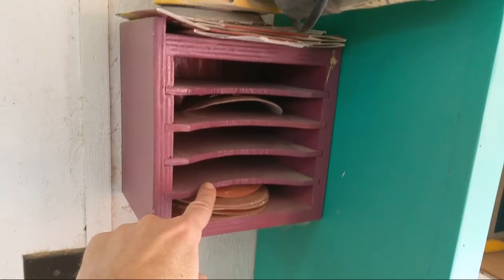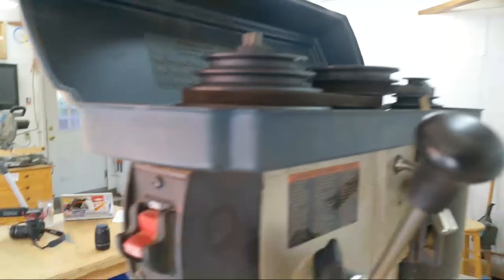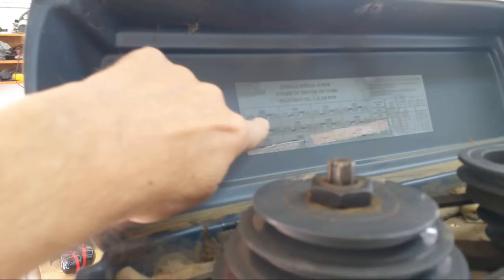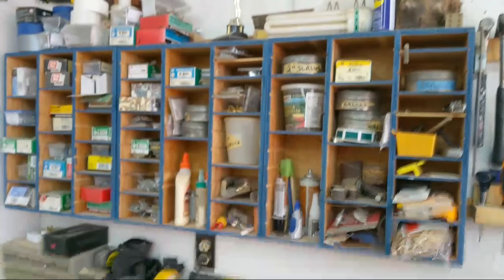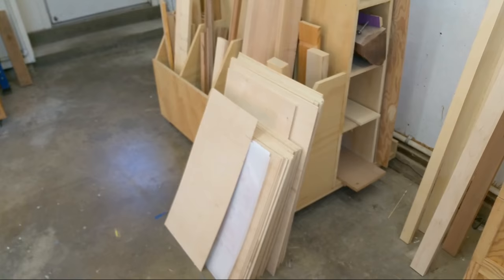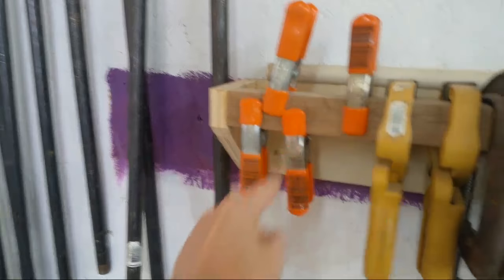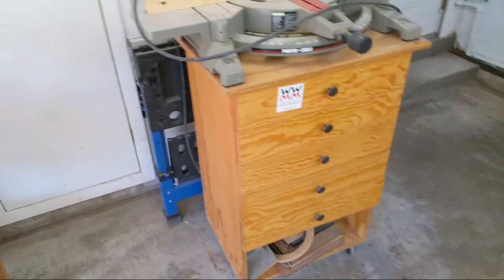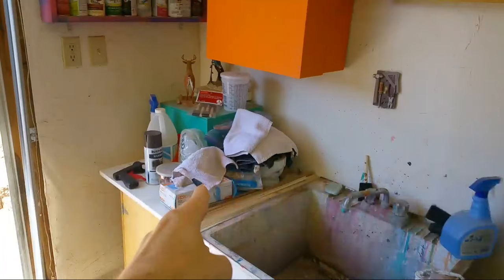🔴 WWMM LIVE Shop Tour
Had a great time answering the WWMM Patron questions! We'll keep these live streams up.
No sponsors, no plugs, no Adsense. AD-FREE versions of my videos
Keep your fingers safe.
Become a Me-Mo! Show off your work, download free plans and meet be part of the friendly community

MAILING ADDRESS:

WWMM
Category
Howto & Style